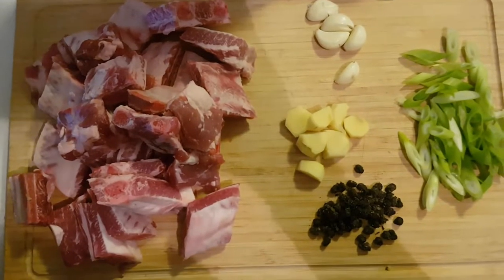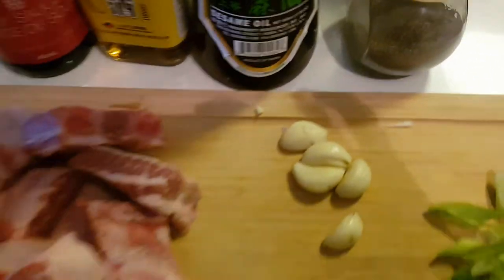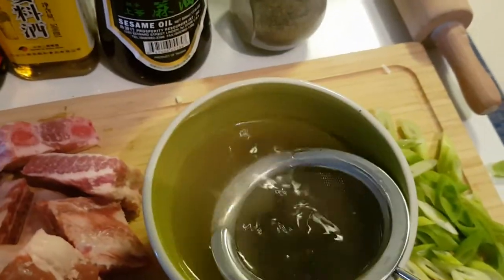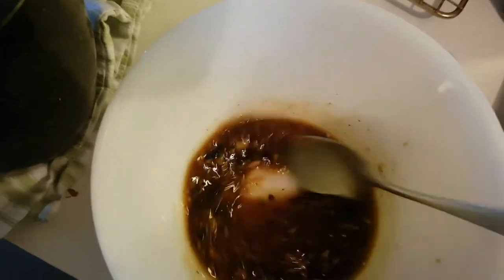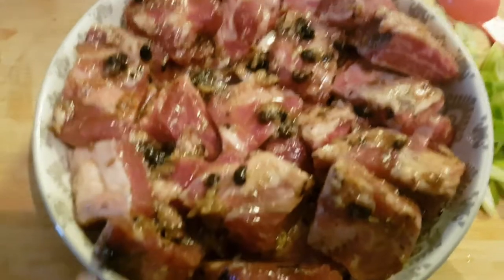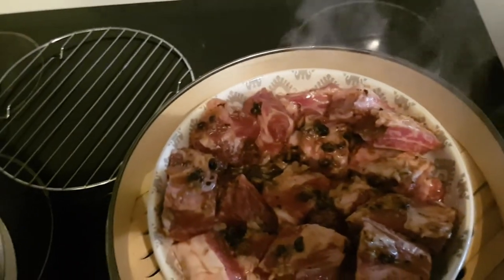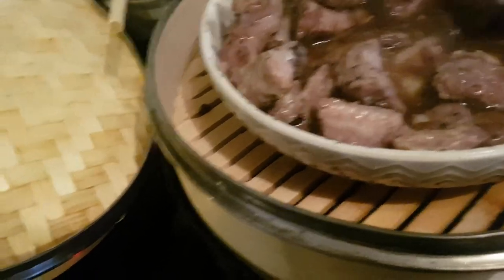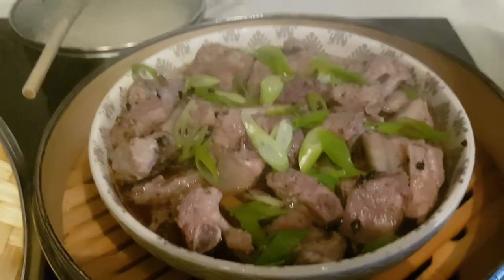Steamed pork spareribs with fermented black beans (douchi or taosi)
Ingredients:
**Correction*** You will need 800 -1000 grams of pork ribs (back or side ribs)

For marinade
1 tbsp crushed garlic
1 tbsp crushed ginger
1 tbsp fermented black beans or douchi
2 tbsps soy sauce (regular)
2 tbsps chinese cooking wine
1 tsp sesame oil
1 tbsp sugar
1 tsp white pepper

For garnish:
1 tbsp green onion cut into bite size